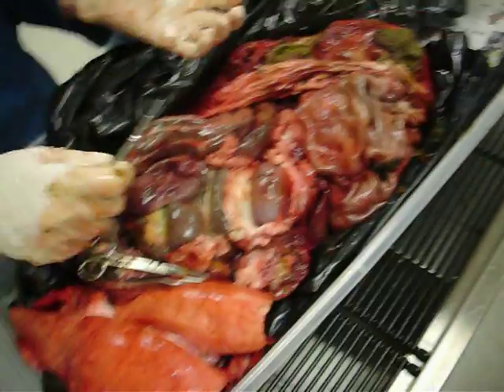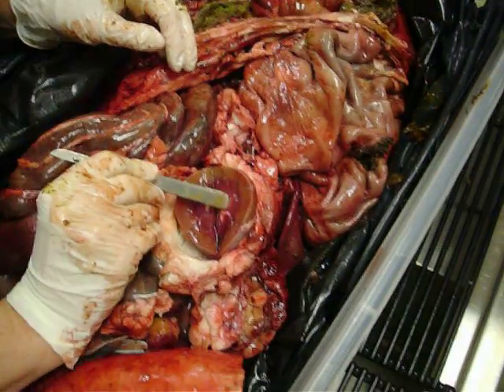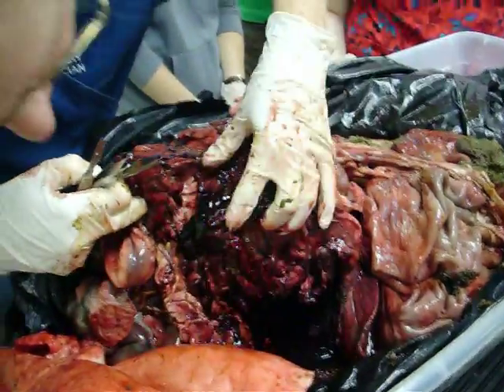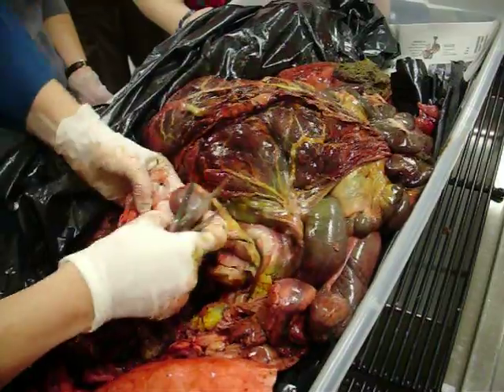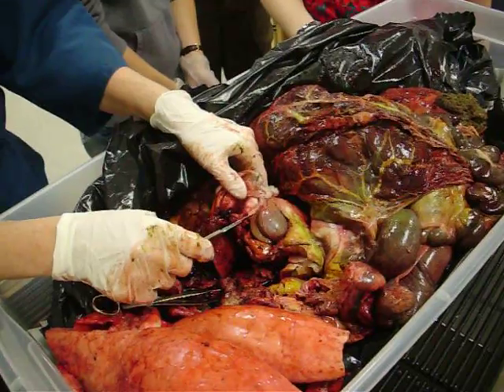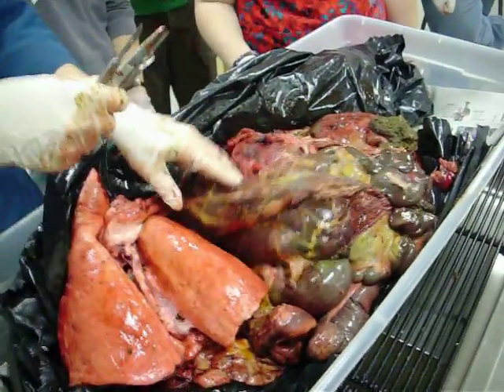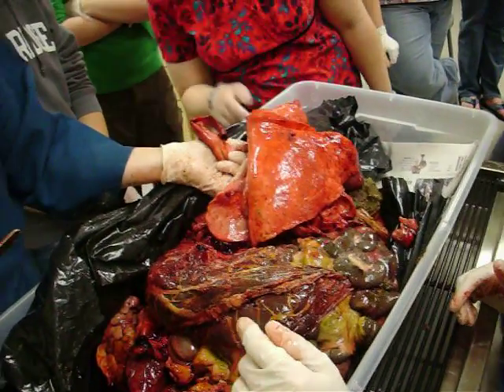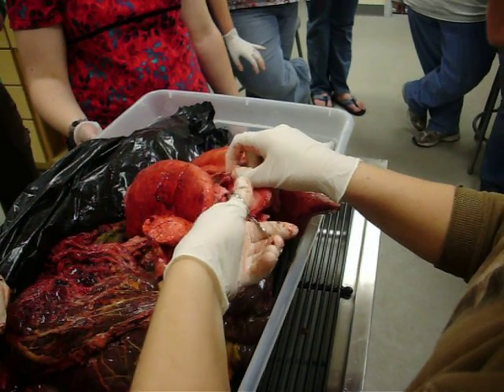Deer Kidney and Trachea Dissection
Deer innards